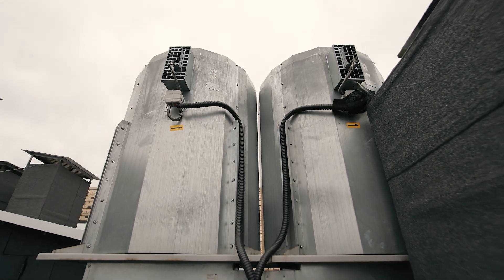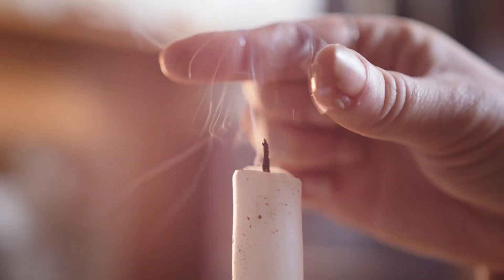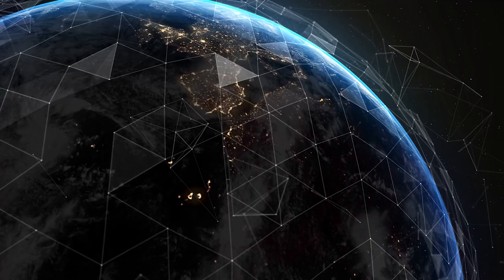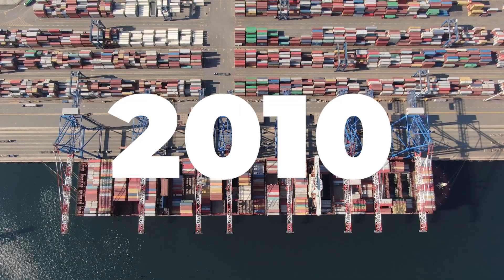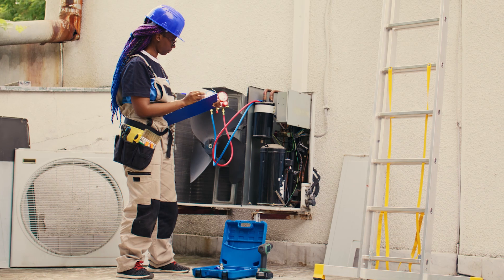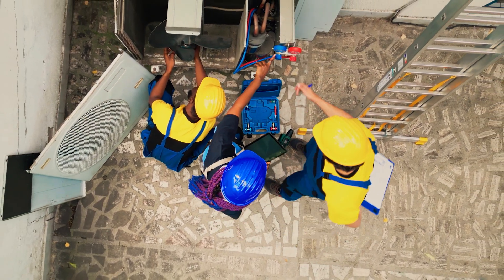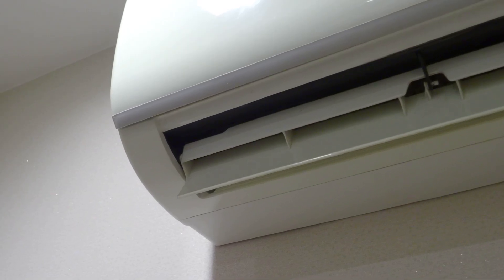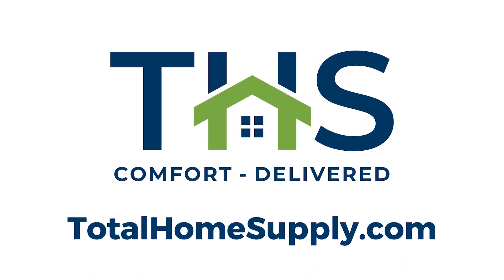R22 Is Being Phased Out: Here's What You Need to Know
Learn about the phase-out of R22 refrigerant and its impact on the HVAC industry. Discover why R22 is being phased out, the important dates in the timeline, and the alternatives available to replace this ozone-depleting substance. Stay informed and proactive in transitioning to environmentally friendly refrigerants. Protect our planet and ensure your cooling systems are compliant with new regulations.

Welcome to Total Home Supply! We are your trusted source for all your heating, cooling, and home comfort needs. From high-quality air conditioners and heaters to fireplaces and water heaters, we offer a wide range of products to keep your home or business comfortable all year round. Our selection features top brands like GE, LG, Amana, and Daikin, ensuring you get reliable and efficient solutions.

Our mission is to provide expert knowledge and exceptional customer service, helping you find the perfect products for your needs. Explore our extensive inventory of ductless mini splits, PTAC units, water heaters, and more. Whether you're looking to upgrade your HVAC system or need parts and accessories for maintenance, we've got you covered.

where comfort meets convenience.